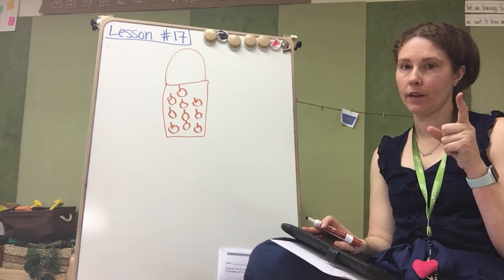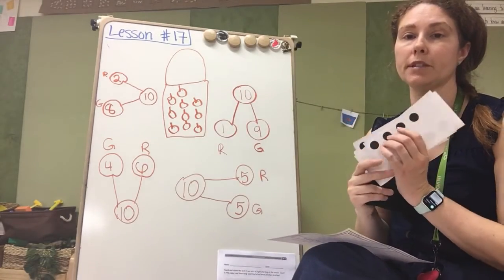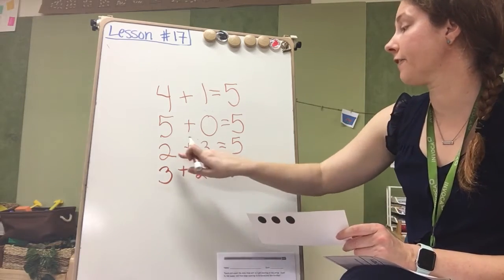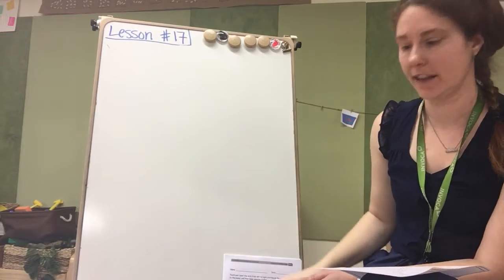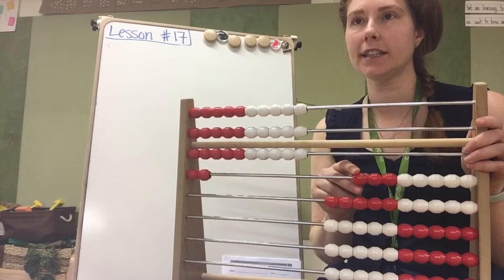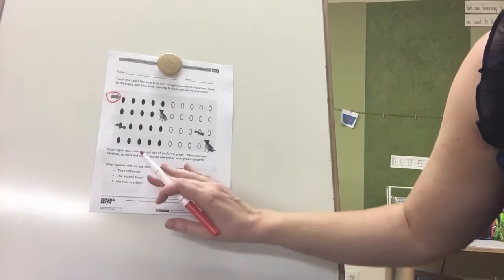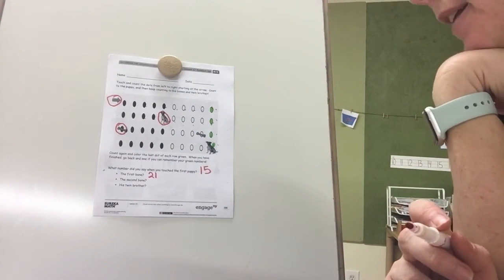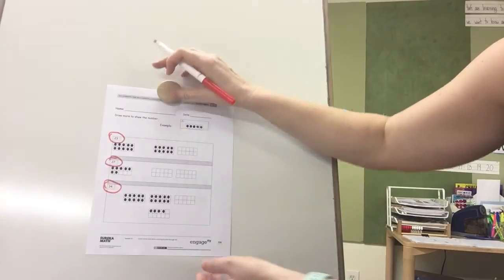Math Module - Lesson #17